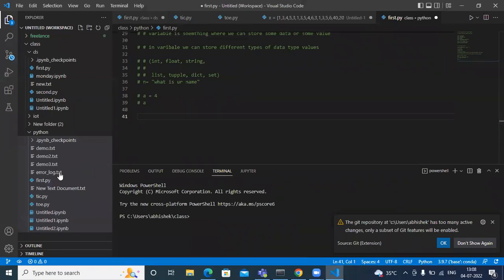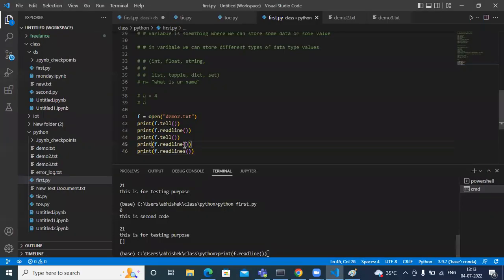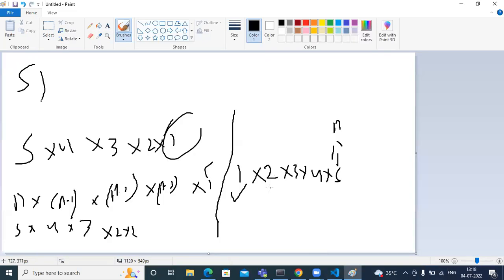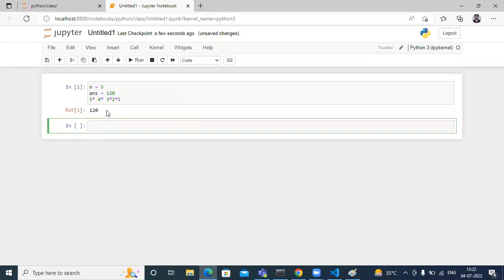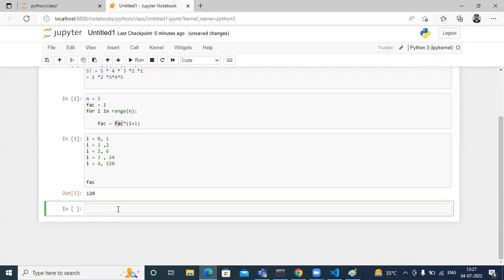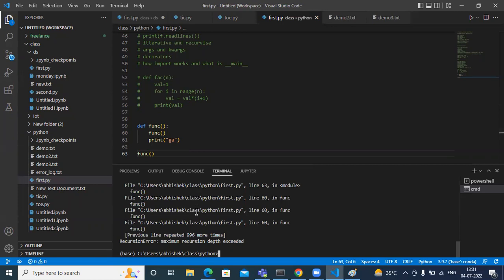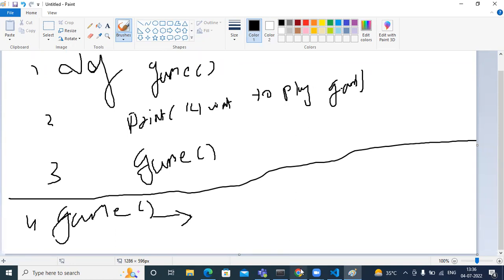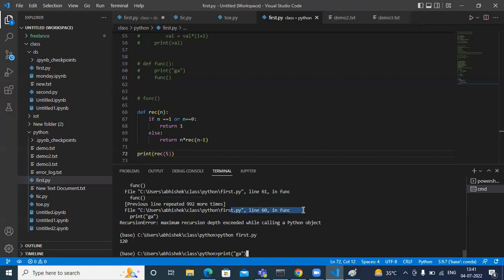python ad 2